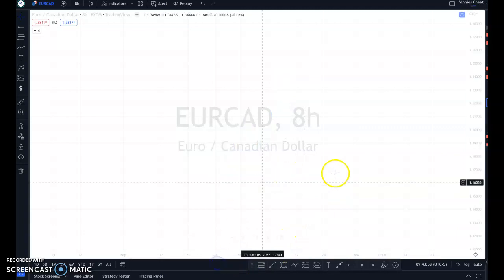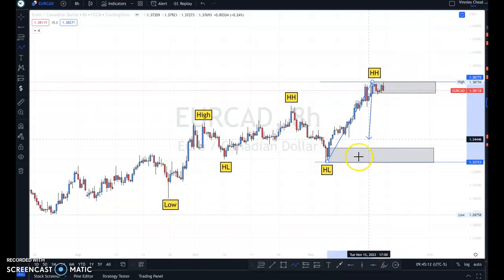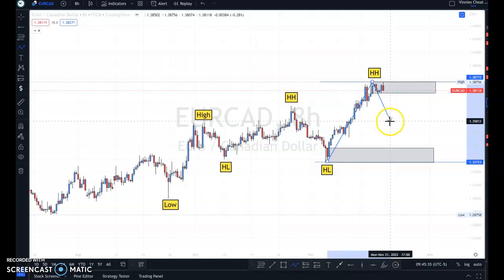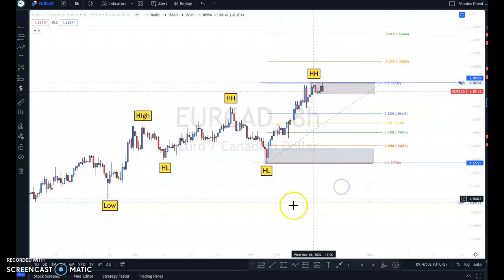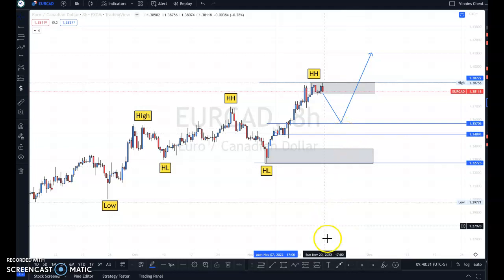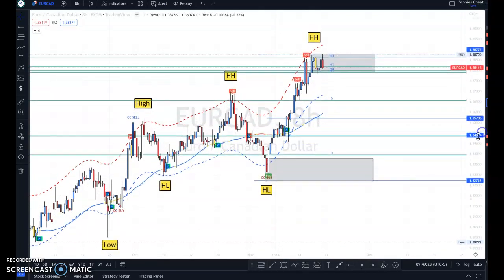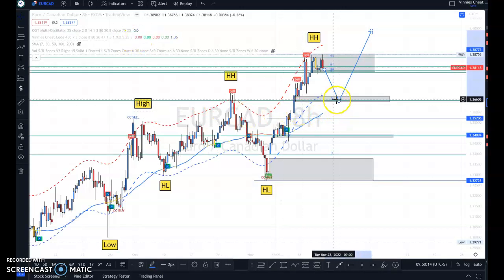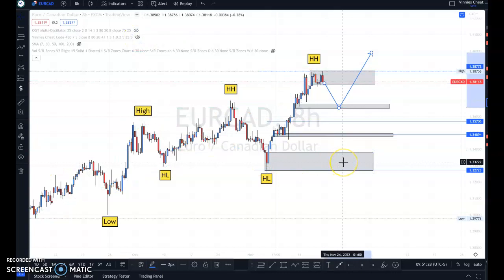Vinnie's Trading Cheat Code: An Incredibly Easy Method That Works For All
Looking for an incredibly easy way to make money trading the markets? Look no further than Vinnie's Trading Cheat Code! This method works for all, and it's incredibly easy to use.

In this video, I'll show you how to use Vinnie's Trading Cheat Code to make money in the markets. This cheat code is easy to use, and it will help you make money trading the markets quickly and easily! This is the perfect method for beginner traders, and it will help you get started on the right track in the markets!